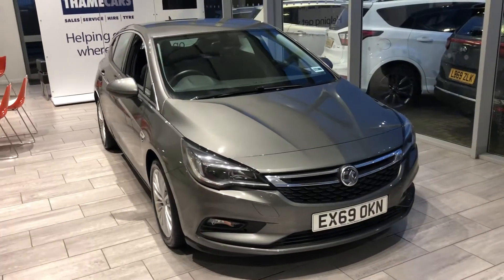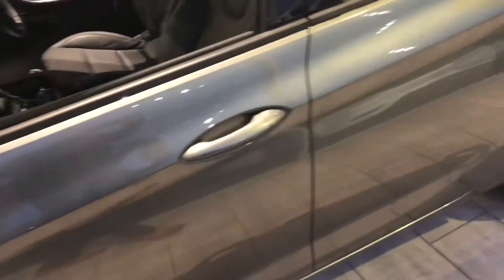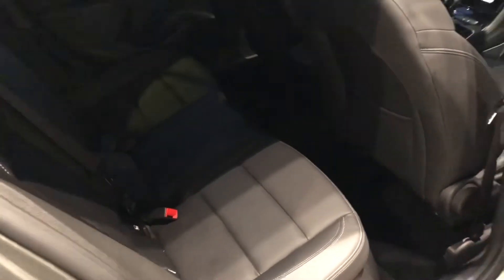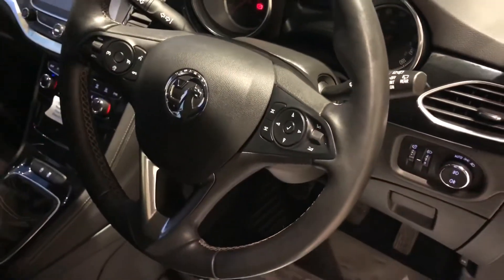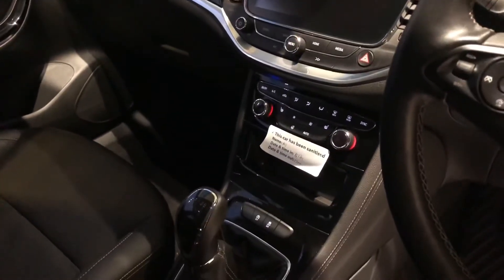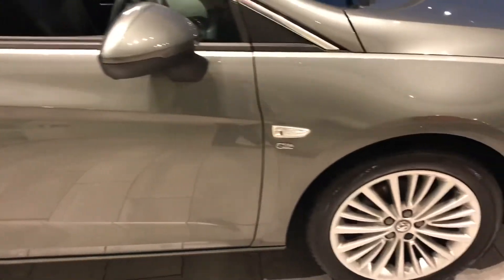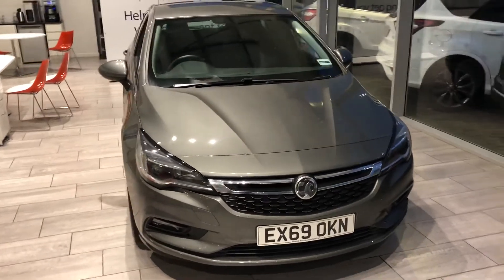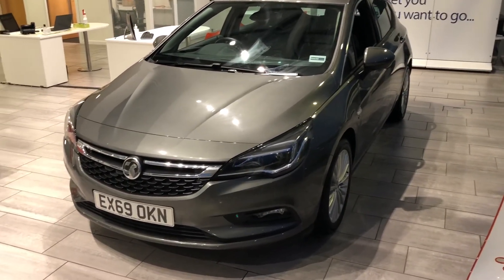2019 69 Vauxhall Astra 1.4T 16V 150 Elite Nav 5dr with Navigation for sale at Thame Cars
Your health and the health of our employees is our highest priority. View our website to see full COVID 19 purchasing process.
This lovely Vauxhall Astra Elite in Cosmic Grey comes serviced ready to drive away and includes great options such as Bluetooth with music streaming, Sat Nav and Apple Car Play, Heated Driver and Passenger seats and the rear is also heated, Climate control to make your journeys comfortable and much more. With the 1.4 Turbo 150ps engine it really does deliver the power and comfort so do not miss out on this opportunity.